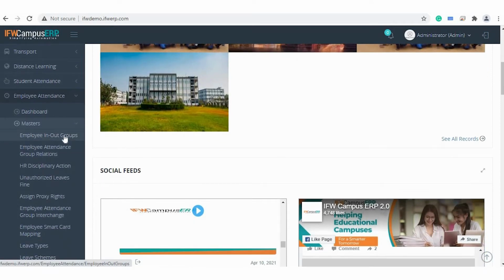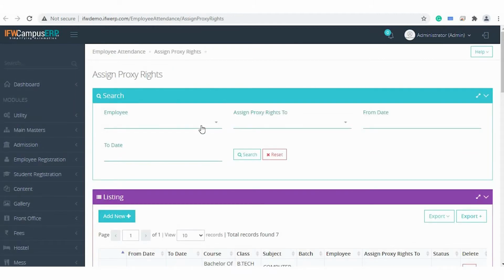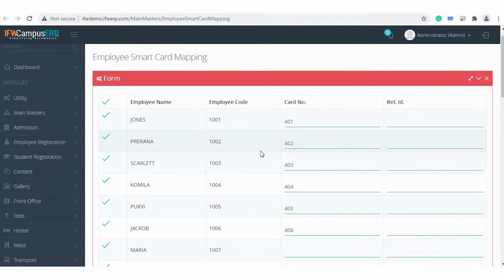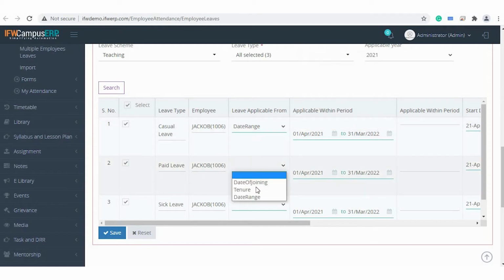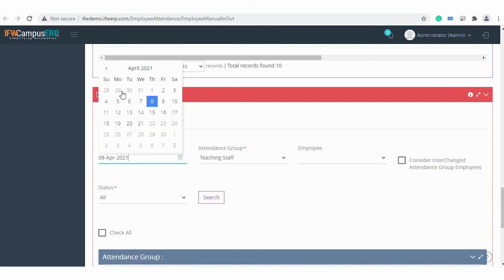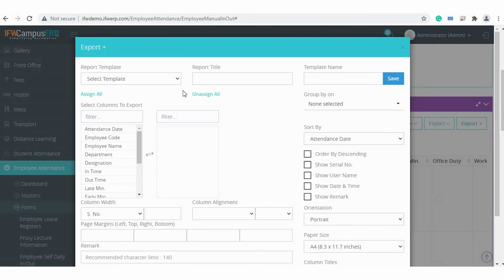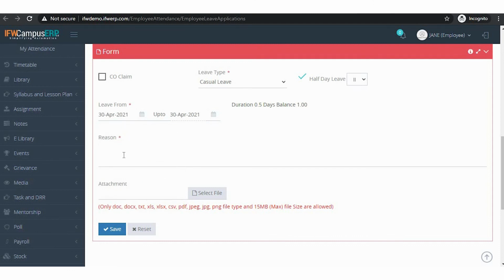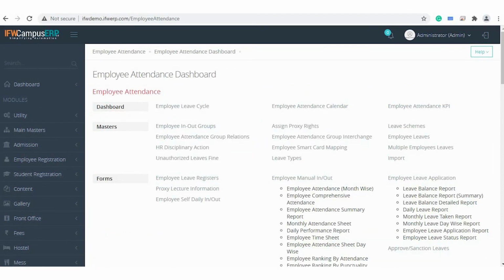Employee Attendance Module Video Tutorial | IFW Campus ERP 2.0 for Schools Colleges and Universities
Bio-Metric or RFID Attendance Integrations of your Staff can be done in employee attendance software in IFW Campus ERP 2.0. Apart from this, you can have an online manual login based on the desk attendance system too as done in IT and Banking Sector only through employee attendance software in IFW Campus ERP 2.0.

A very comprehensive leave management process and reporting are followed especially keeping in mind the unique requirements of the education sector in the employee attendance module. We have technical integration with all major manufacturers and providers of Biometric / RFID Systems.

Module Highlights
- Employee attendance software in IFW Campus ERP 2.0 has a wide and flexible system to define leave rules for employees.
- Regular Attendance of Full-Time, Part-Time, Guest Faculties etc. can be easily managed through employee attendance software in IFW Campus ERP 2.0
- Quick evaluation and Effective actions can be taken on the basis of defined policies and rules in the system mentioned in the employee attendance software in IFW Campus ERP 2.0
- Employees can apply leaves and also keep themselves updated with their leave records and balances through logging into employee attendance software in IFW Campus ERP 2.0
- Employee attendance software in IFW Campus ERP 2.0 is integrated with Biometric / RFID Systems for quick attendances of all staff.
- Complete Leave Management of Staff can be done in the employee attendance software in IFW Campus ERP 2.0
- The attendance can be fetched into the Payroll Module directly through the employee attendance software in IFW Campus ERP 2.0.